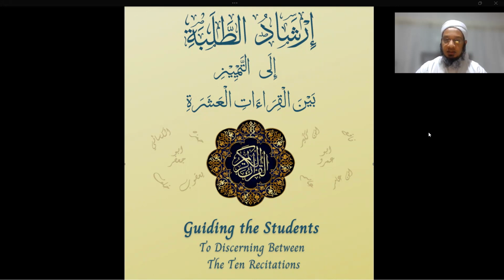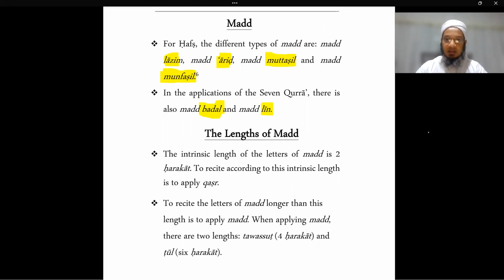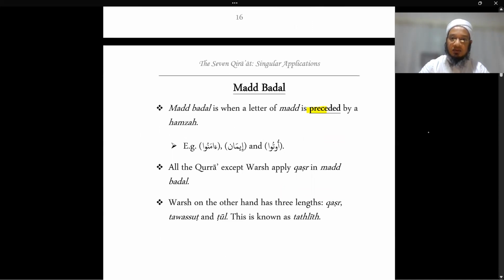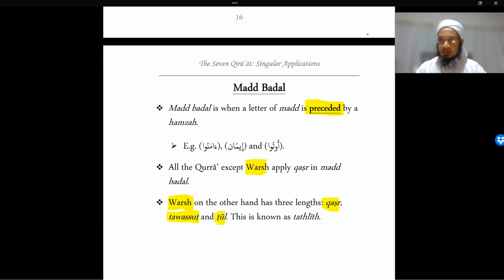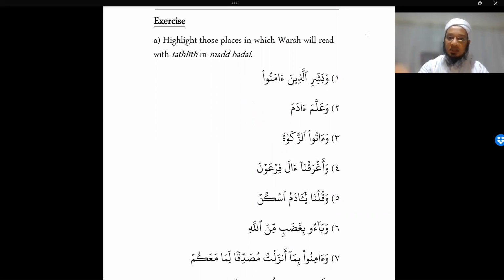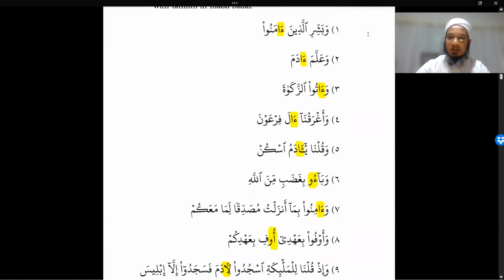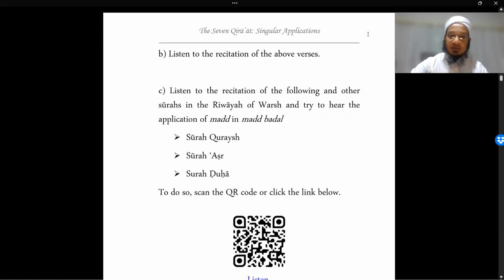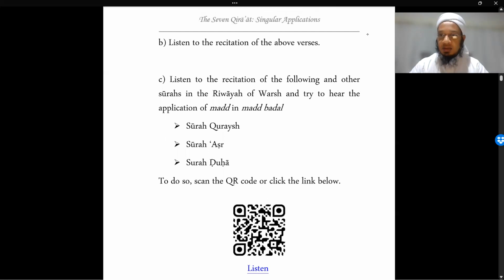Guiding the Students - Lesson 3